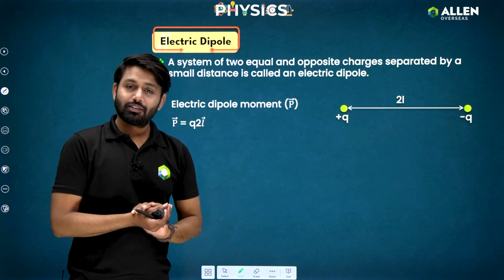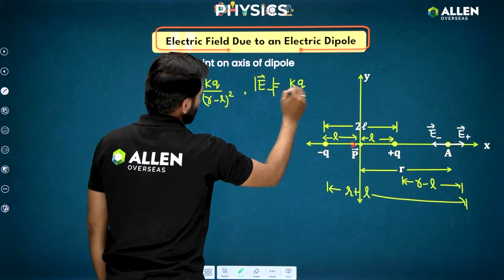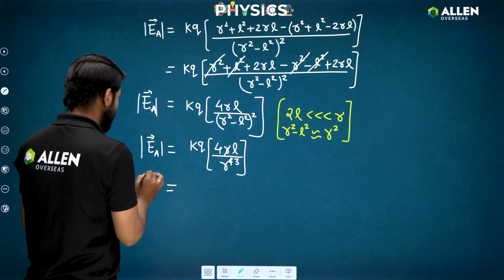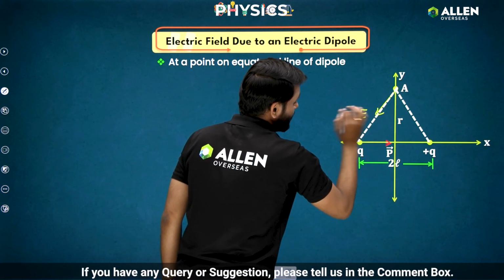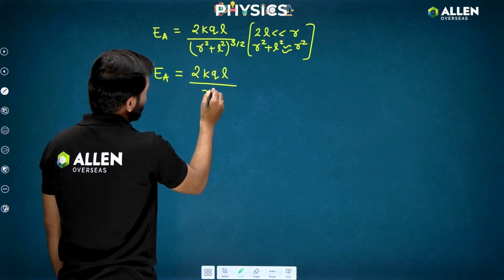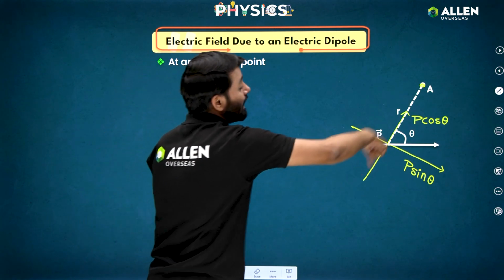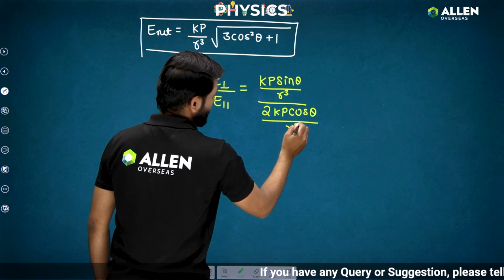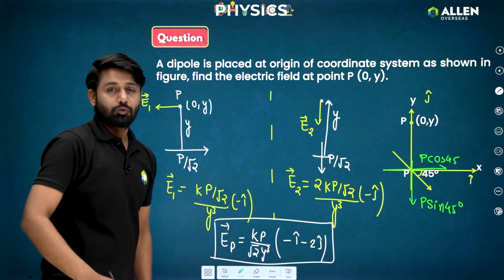Electrostatics Electric Field Due to Dipole | Day 25 | 45-Day Study Challenge by ALLEN Overseas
In this video, we're going to cover the Electric Field Due to Dipole from the chapter Electrostatics in Physics, as part of the 45-day hard challenge. It's day 25, so let's explore and watch this full video to revise your syllabus for JEE Main 2023.

📌 Important Details:
1) Series - 45 days study challenge (45 Topics in 45 Days)
2) Useful for - JEE Main 2024 Aspirants
3) Start from 30th Oct to 29th Dec 2023 (Monday to Friday)
4) Total videos - 45 (15 Physics + 15 Chemistry + 15 Maths)